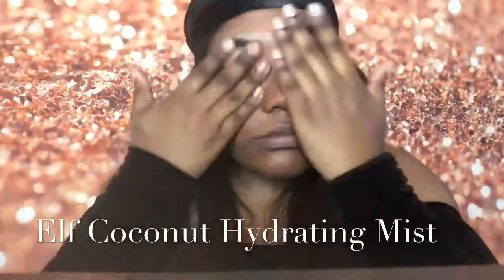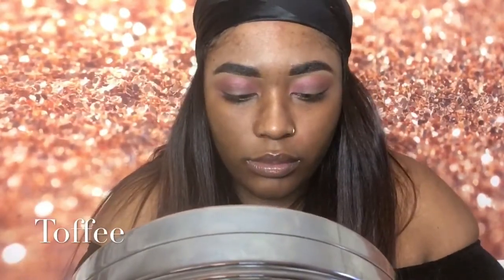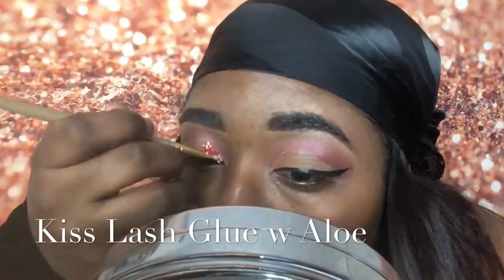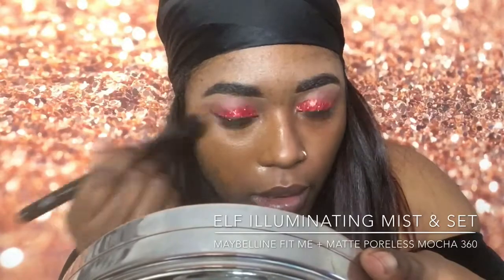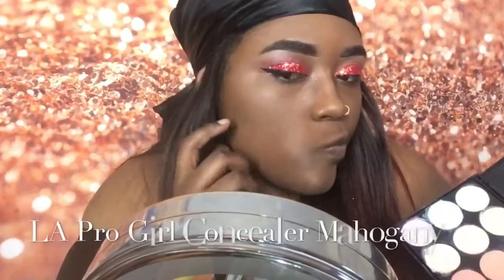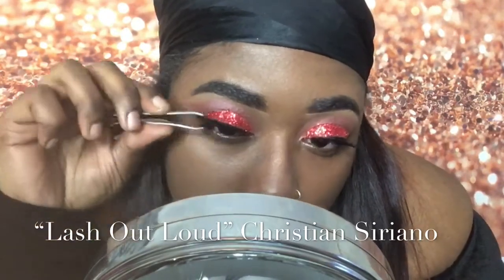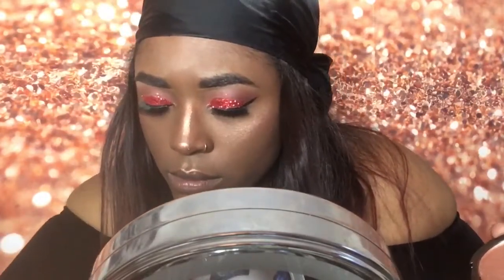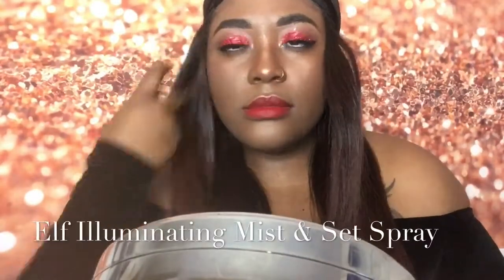Happy Valentine’s Day Sugars ❤️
Hey Sugars! This Video Contains a Red Glitter Cut Crease & Red Matte Lip! Hope everyone enjoys.

Skin : Elf Coconut Hydrating Mist, NickaK Skin Primer, Kiehl's Pore Precision Tightening Cream.
Brows :Ardell Brow Pomade Way
Concealers : L.A Pro Concealer (Toffee, Beautiful Bronze & Mahogany & Color Correctors)
Elf Liquid Eyeliner Black, White Pencil Eyeliner
Elf Eyeshadow Palette
Revlon Lash Glue & Kiss Lash Glue w Aloe
Mascara : Wet N Wild Mega Protein Mascara
Highlighter : The Crayon Case “AnGLOWLa” , “Goal Digger Illuminator” islay cosmetics
Black Radiance True To Complexion Contour Palette - Medium To Dark
Setting Spray : Elf Illuminating Mist & Set
Foundation : Maybelline Fit Me Matte + Porless 360 Mocha
Lashes : Christian Siriano “Lash out Loud”
Lips : Mac Ruby Woo & Blistex & Red Lip Pencil

Music
opening & ending: SoulForReal - Candy Rain